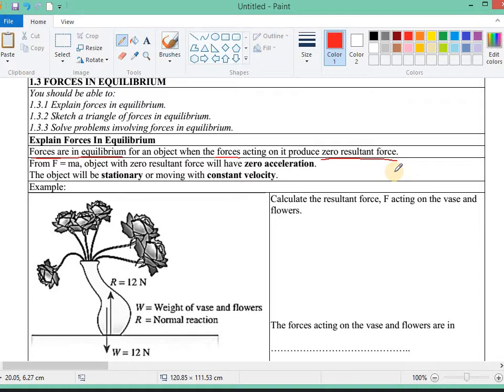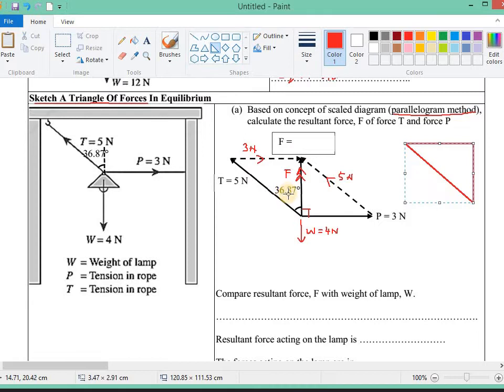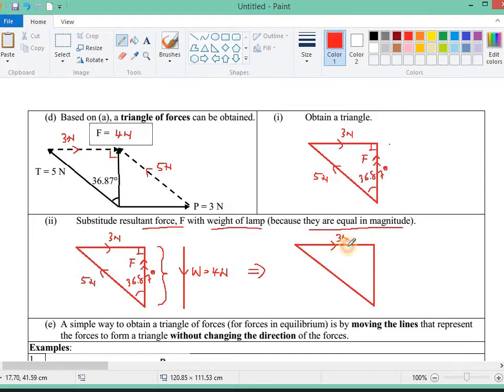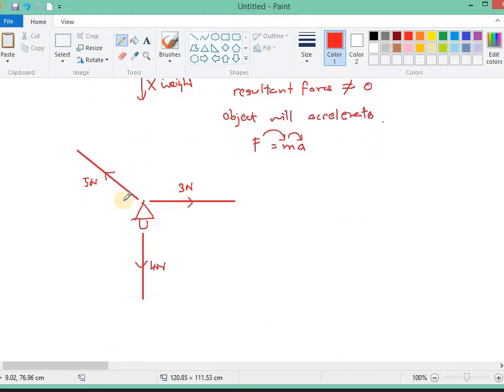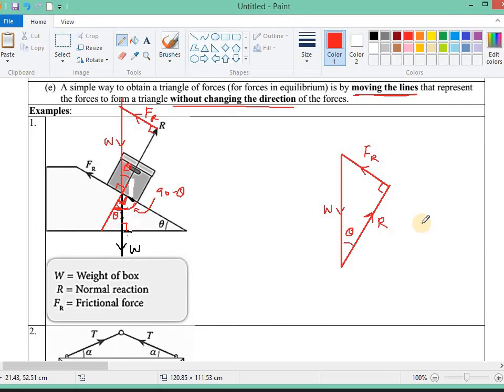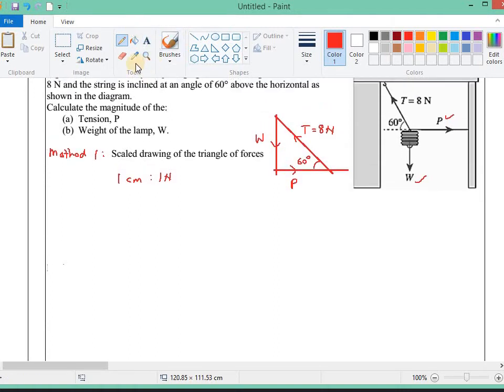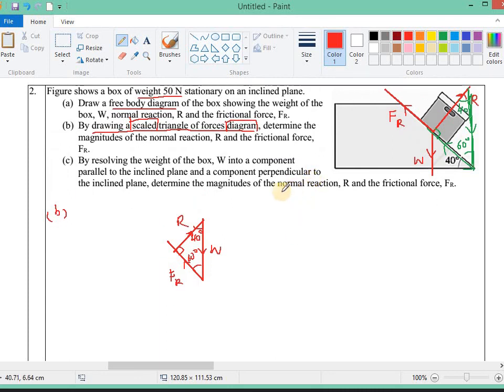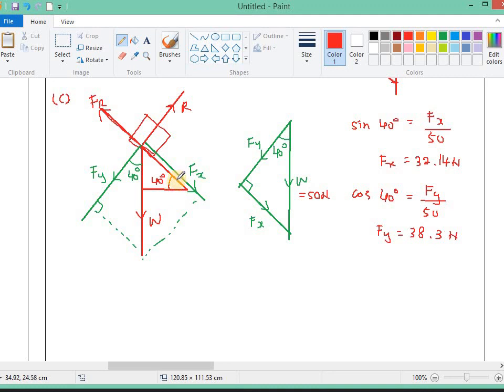1 3 FORCES IN EQUILIBRIUM PART 1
1 3 FORCES IN EQUILIBRIUM PART 1